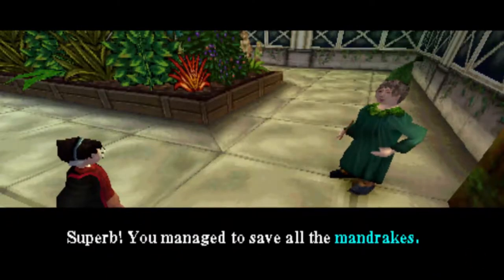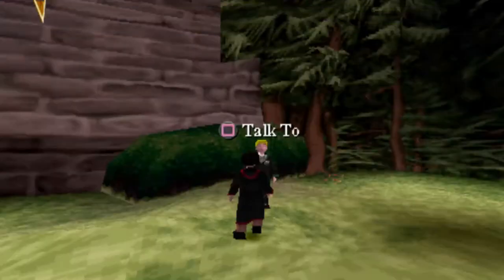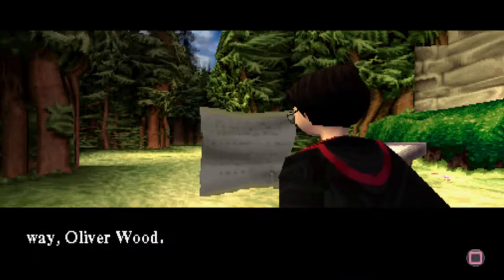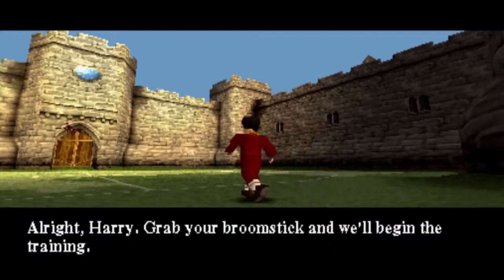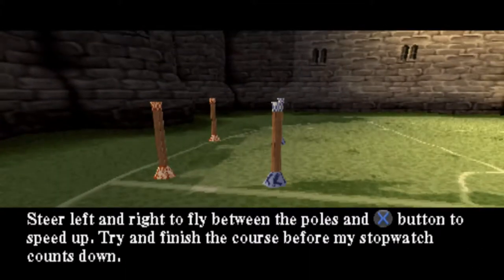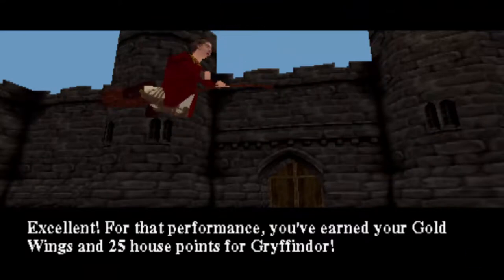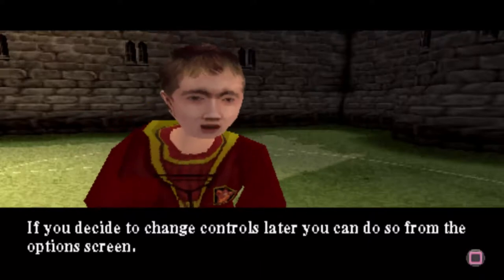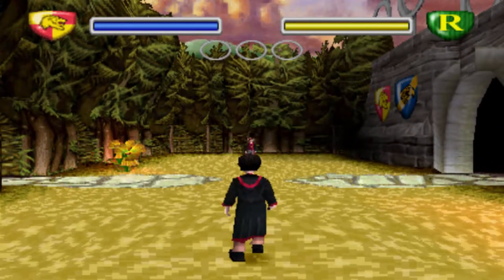Harry Potter and the Chamber of Secrets (PS1) Part 4 - Ron You Cheater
Ron wants to duel and likes to cheat...